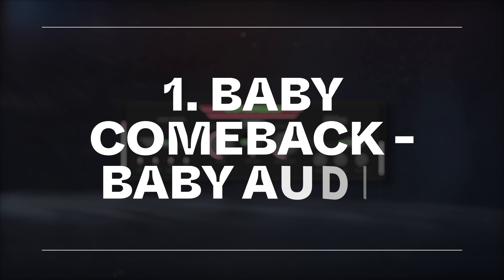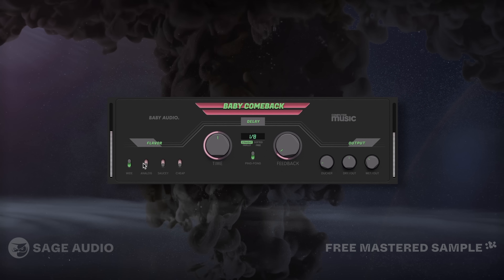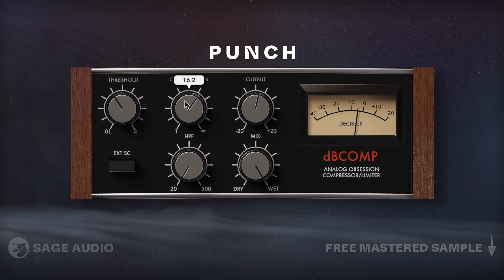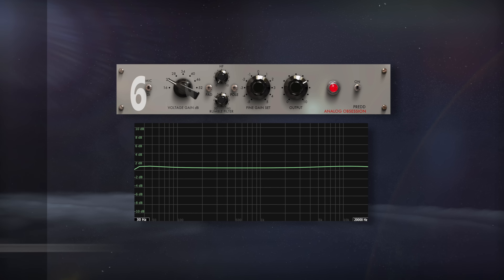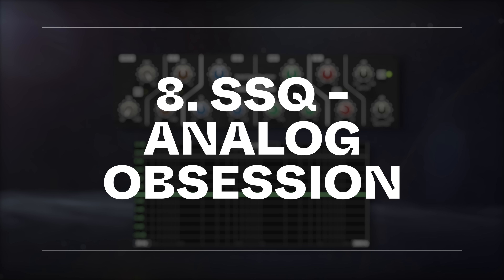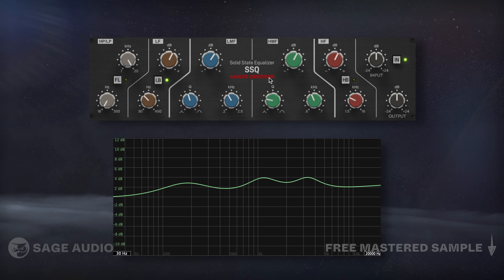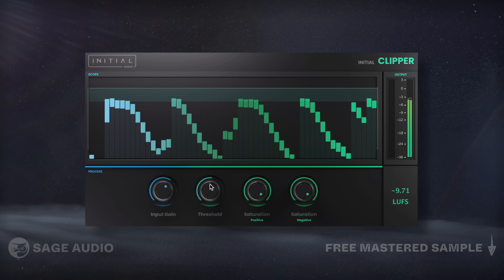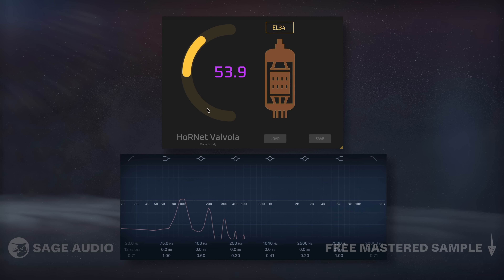Top 14 Free Plugins 2022